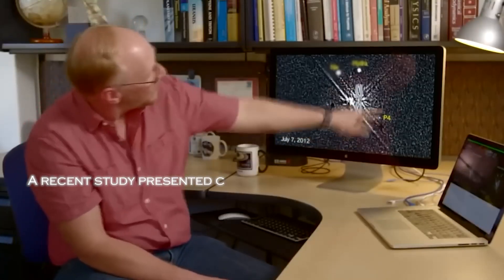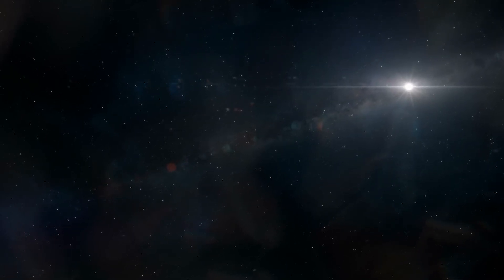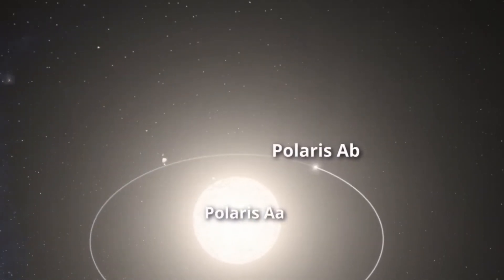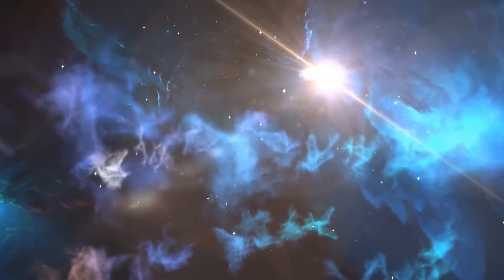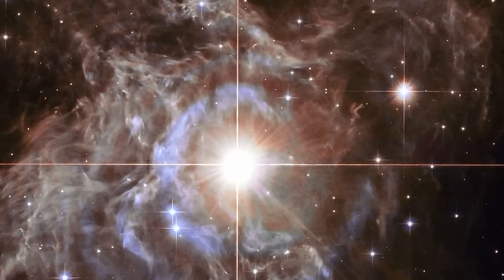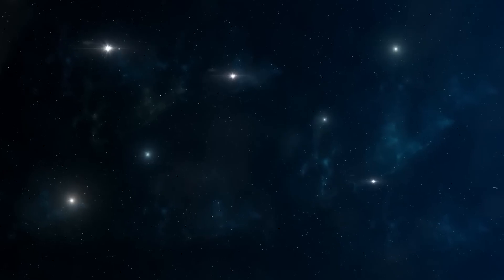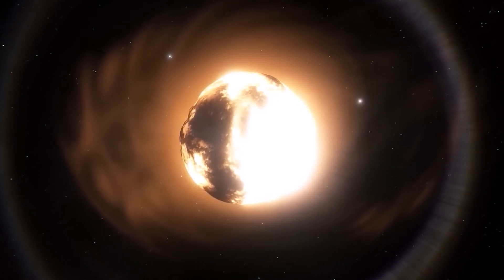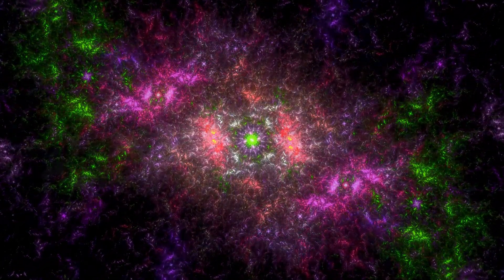Neil deGrasse Tyson: “Polaris Just EXPLODED and Something TERRIFYING Is Happening”